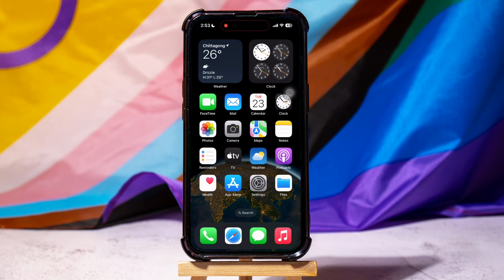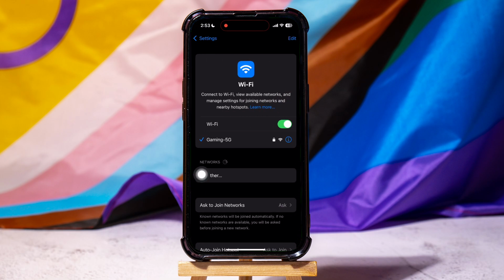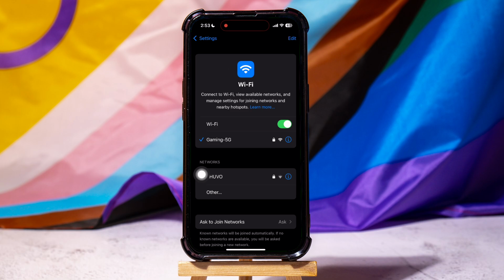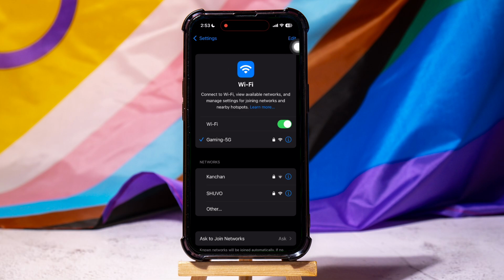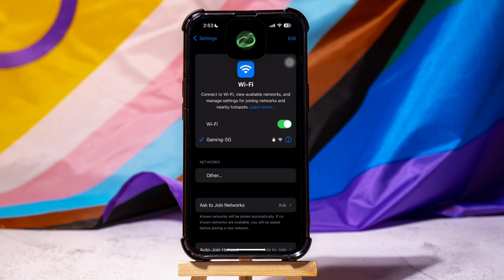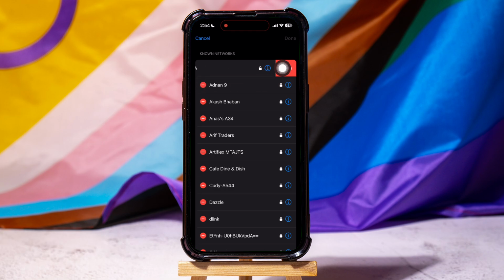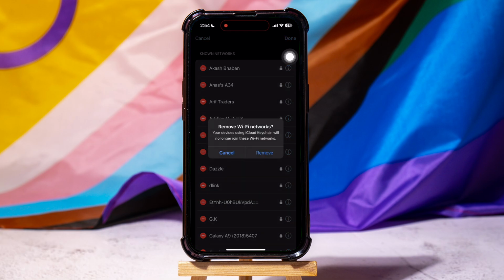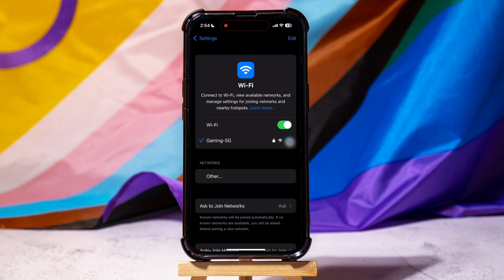How To Delete All Wifi Networks On iPhone 2026 (Step-By-Step Tutorial)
Today I'll walk you through how to delete all wifi networks on iPhone in just a few simple steps. You'll learn the quickest method to clear your saved wireless networks by resetting your network settings, which removes all stored WiFi passwords, cellular settings, and VPN configurations from your device. We'll cover exactly where to find this option in your iPhone settings and what to expect after the reset is complete. This process is helpful when you're experiencing connectivity issues, selling your phone, or simply want to start fresh with your wireless connections. Here's how you can easily remove all WiFi networks from your iPhone without having to delete them one by one.